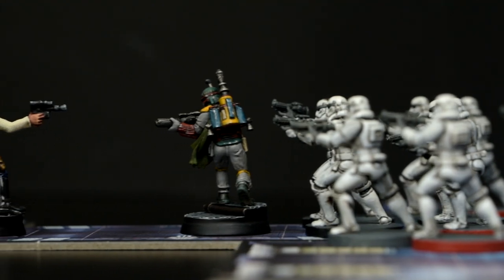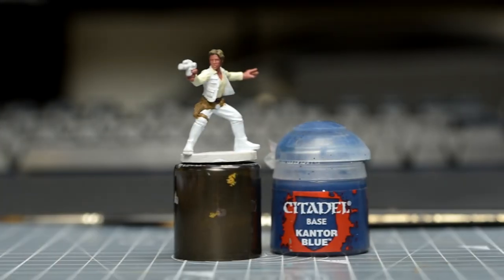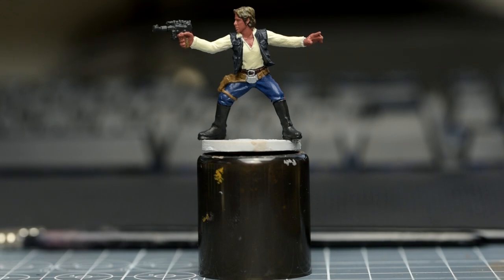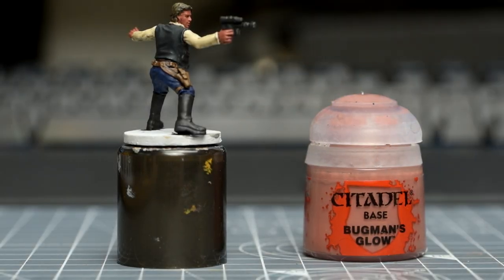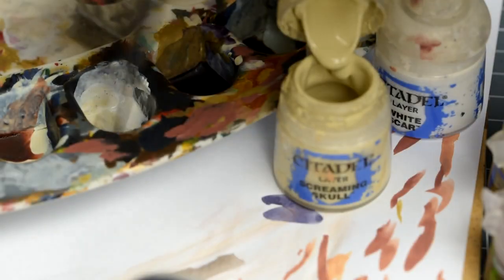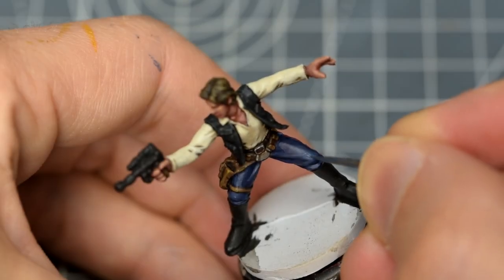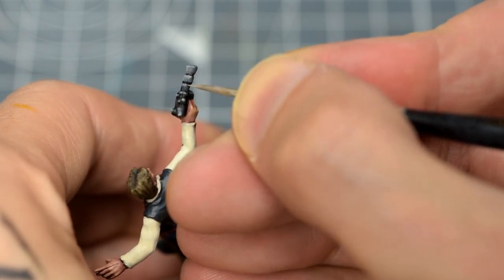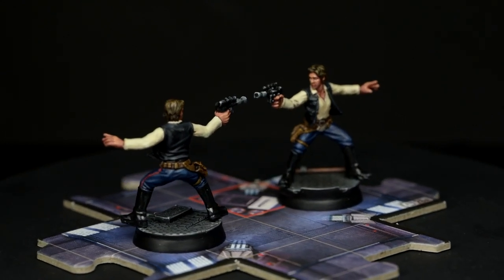Star Wars Imperial Assault Painting Guide Ep.16: Han Solo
Hello!  This is a beginner's guide to painting Han Solo from Fantasy Flight's Star Wars Imperial Assault miniatures game. (Buy

0:40 - Steps Overview
0:55 - Base Colors
8:17 - Shading
11:32 - Highlights (Skin highlights first)
22:31 - Highlighting the Gun
25:47 - Finishing Touches

-Citadel paints:

-Bugman's Glow
-Screaming Skull
-Ceramite White
-White Scar
-Mechanicus Standard Grey
-Abaddon Black
-Steel Legion Drab
-Mournfang Brown
-Tallarn Sand
-Mephiston Red
-Evil Sunz Scarlet
-Celestra Grey
-Runefang Steel
-Agrax Earthshade
-Nuln Oil
-Druchii Violet
-Reikland Fleshshade
-Drakenhof Nightshade
-Cadian Fleshtone
-Kislev Flesh
-Aministratum Grey
-Lahmian Medium
-'Ardcoat Gloss Varnish
-Eshin Grey
-Kantor Blue
-Balor Brown

-Testor's Dullcote matt varnish
-Pure kolinsky brushesby Rosemary + Co.

Optional paints (For the base):
-Ironbreaker
-Russ Grey
-Warplock Bronze
-Hashut Copper
-Abaddon Black